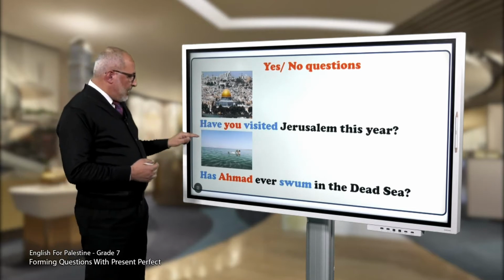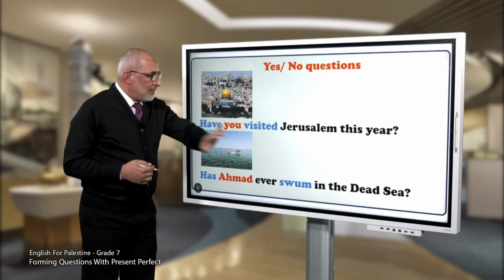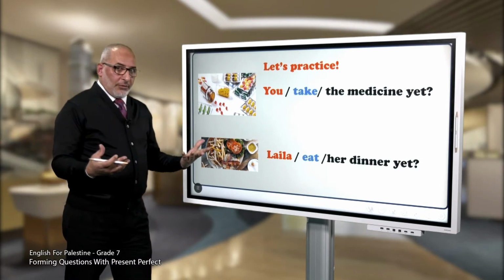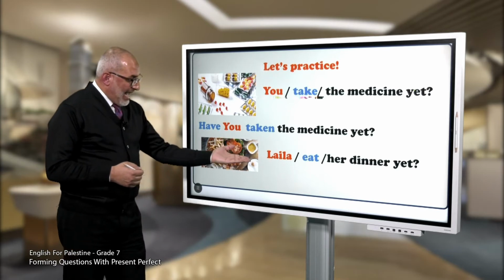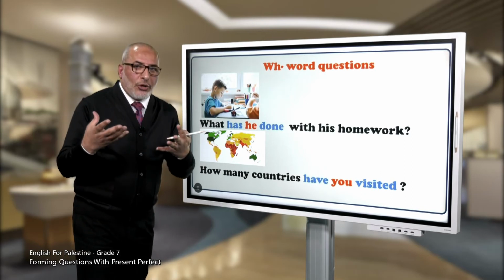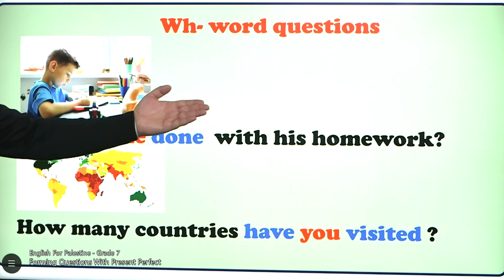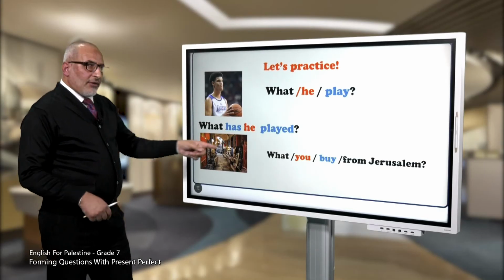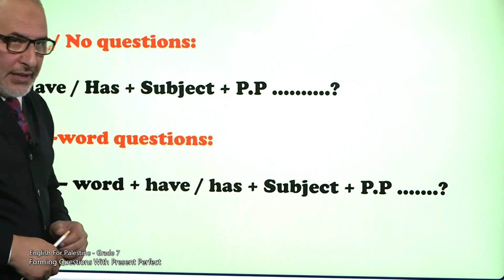درس 10 | الوحدة 07 | Forming Questions With Present Perfect | الصف 07 | الفصل 01 | English